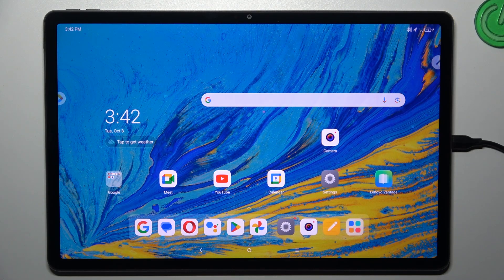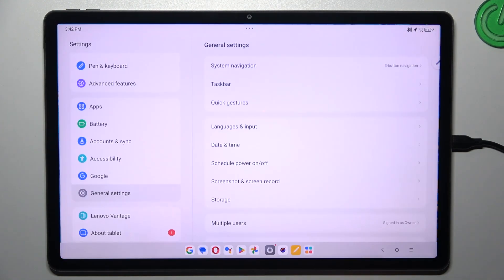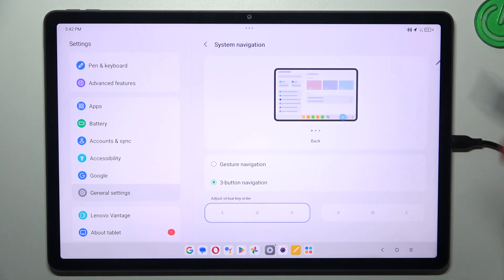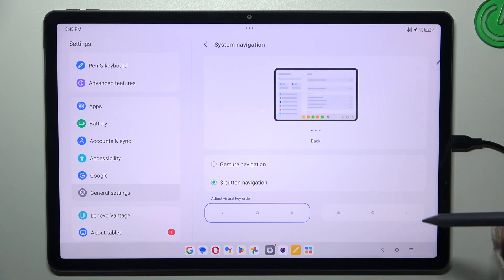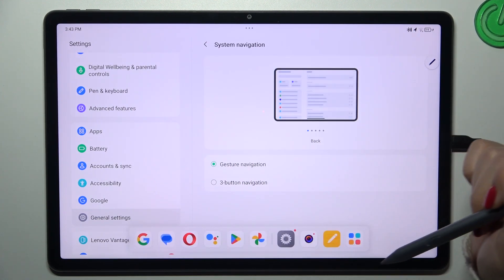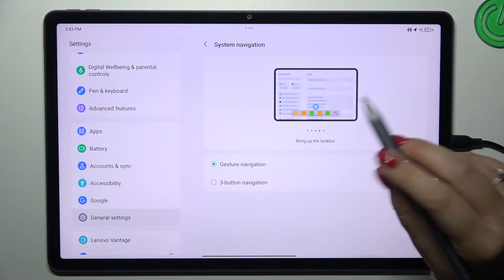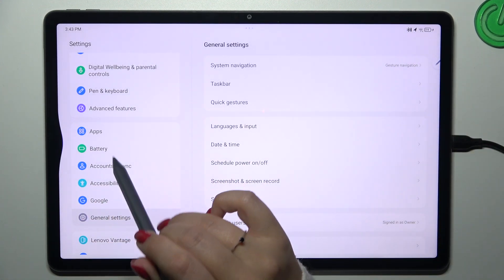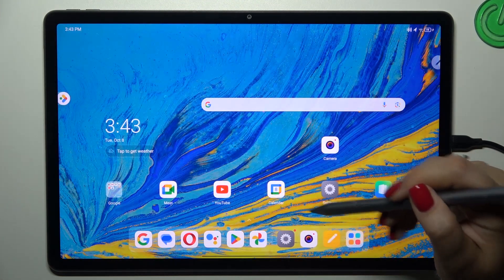How to Change the System Navigation Type in LENOVO Tab P12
In this video, we demonstrate how to switch to gesture-based system navigation on your LENOVO Tab P12. Gesture navigation offers a more streamlined and intuitive way to interact with your device, allowing you to navigate seamlessly without traditional buttons. We’ll guide you through the settings step-by-step to enable this feature and show you how to use gestures effectively. Follow along to enhance your navigation experience on the LENOVO Tab P12!

How to enable gesture navigation on LENOVO Tab P12? How to set gestures as a system navigation method in LENOVO Tab P12? How to manage gestures on LENOVO Tab P12?